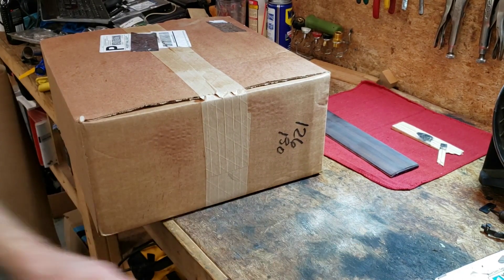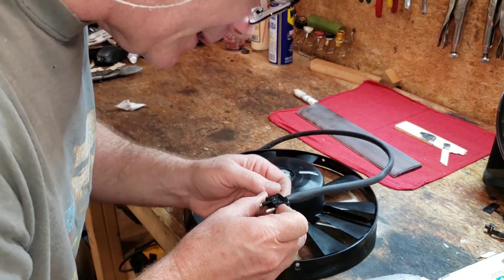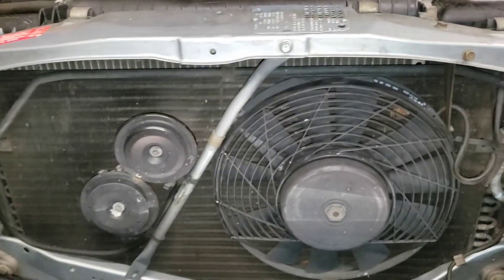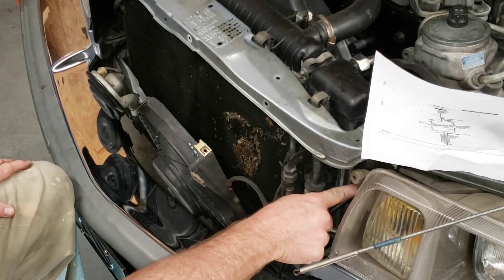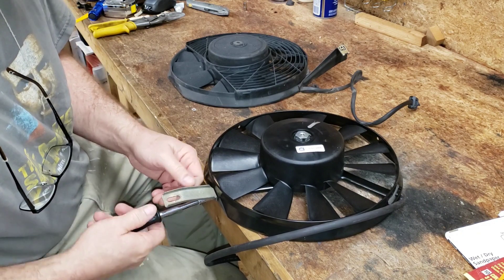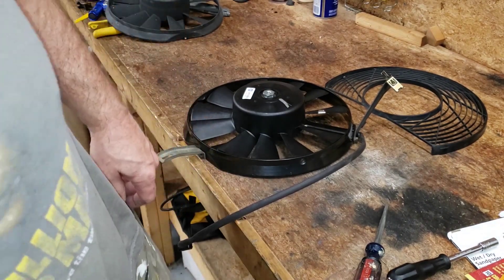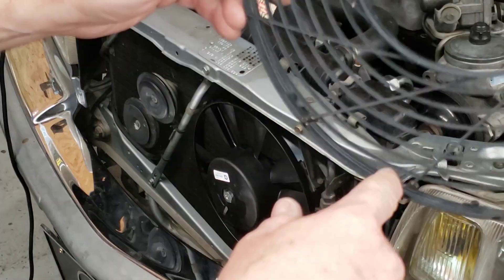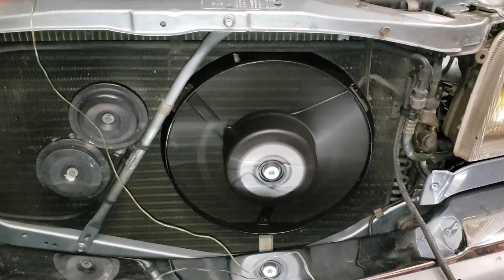Mercedes 300SD W126 - Replace Electric Auxilary Fan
The auxiliary fan on our W126 300SD was becoming exceedingly NOISY!
In this video we replace it with a good after market replacement.